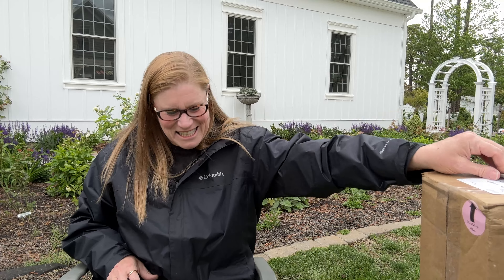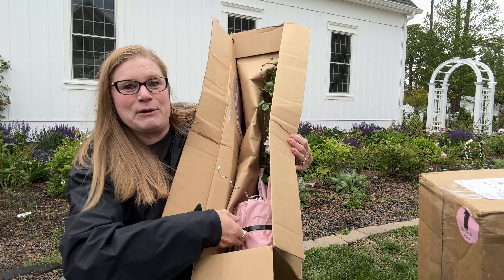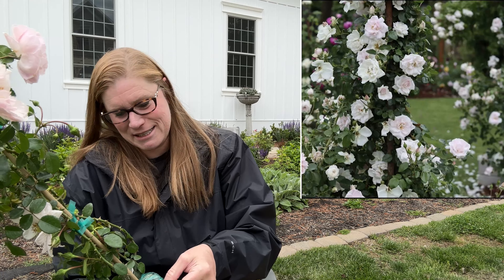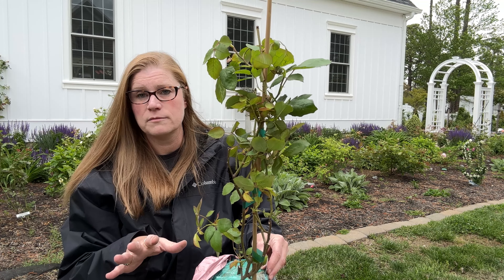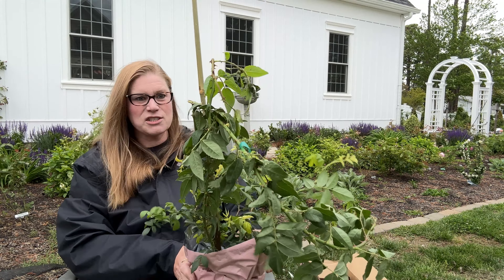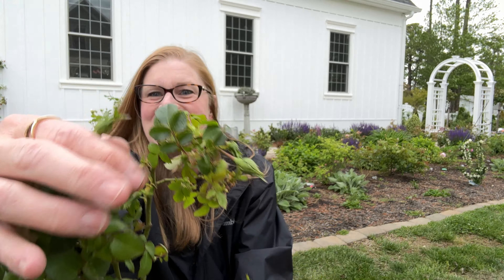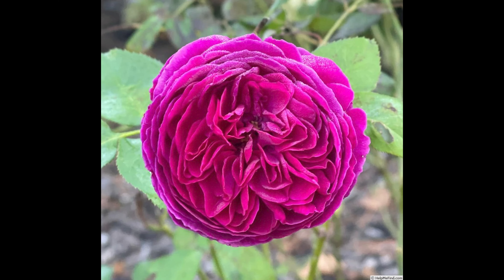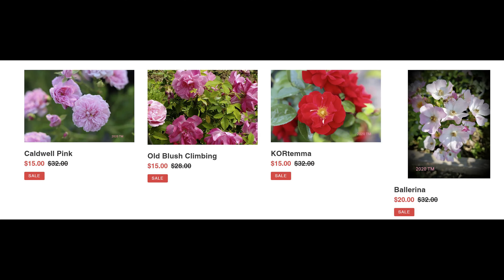🌹 Chateau de la Rose Unboxing | New Vendor for me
We have a new vendor to review/unbox. I am thrilled with this order of hard to find roses.

🌹 SOCIAL MEDIA 🌹
🌎 Rose Geeks Facebook Group to Share Your Roses